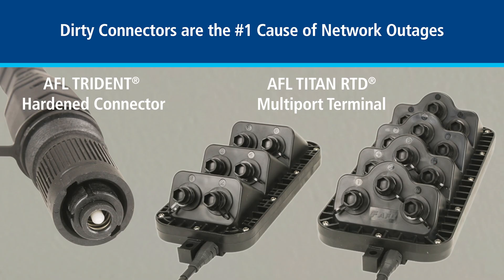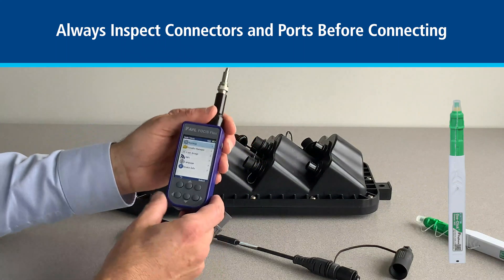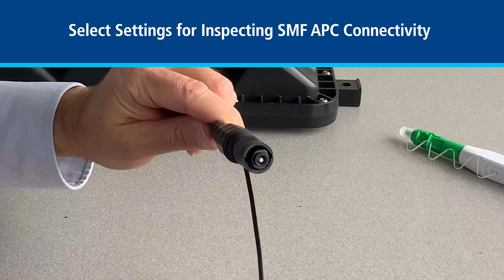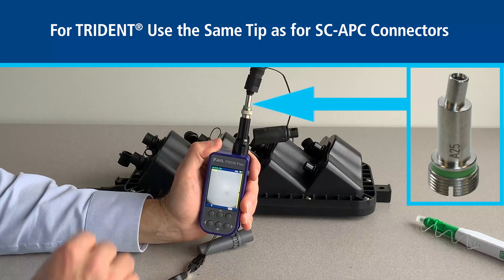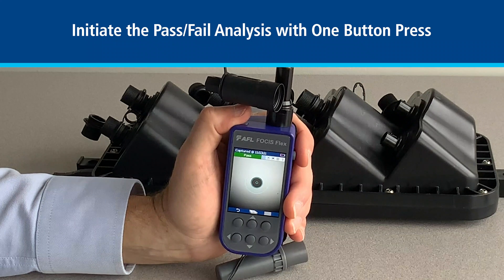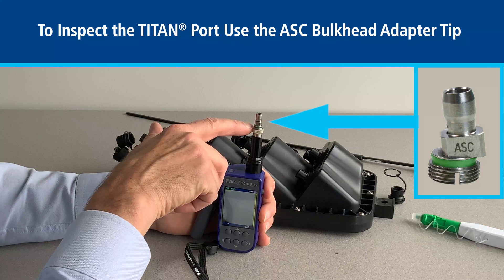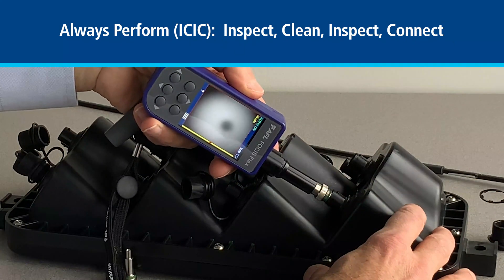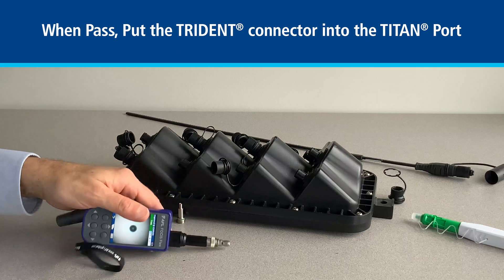Inspecting TRIDENT® and TITAN RTD® Connectors with the FOCIS Flex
Short demonstration on how to inspect AFL’s TRIDENT and TITAN RTD connectors using the FOCIS Flex inspection scope. It is mission critical to clean and inspect every connector, since 85% of network outages can be traced to dirty or damaged connectors. Learn more about the FOCIS family of inspection scopes.